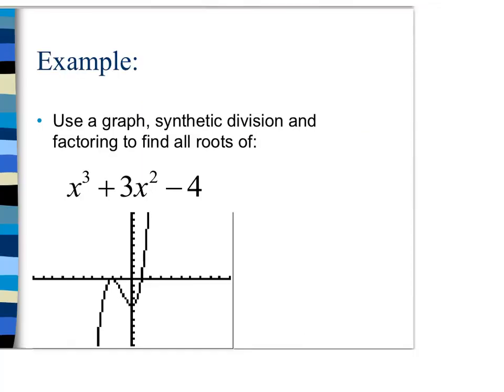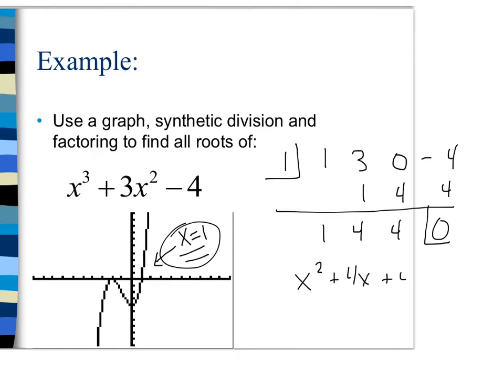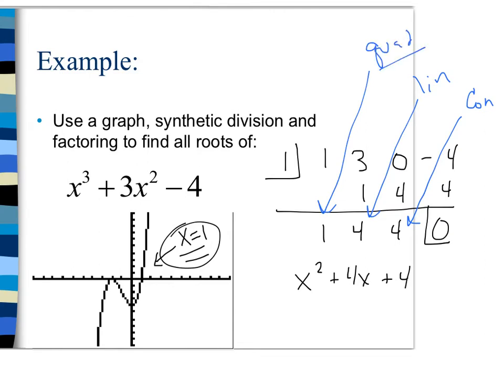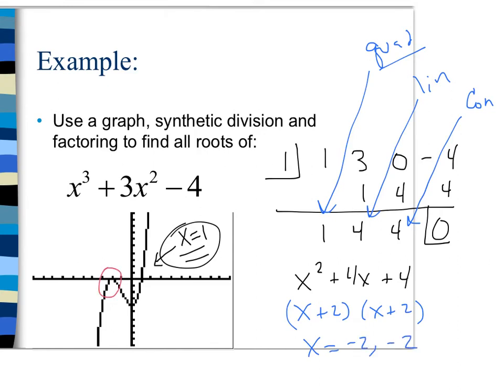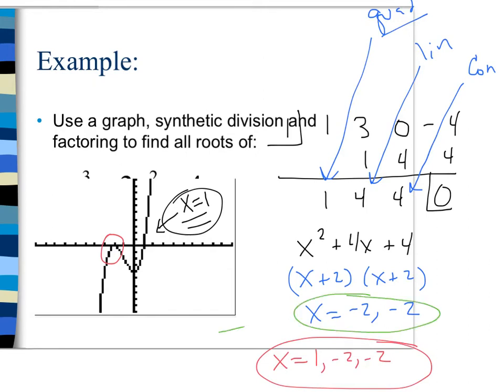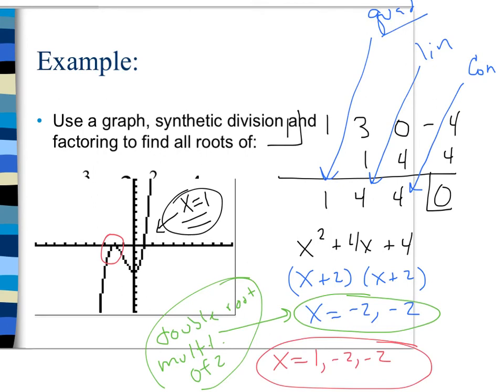7 4 using graph, synth div, and factoring to solve